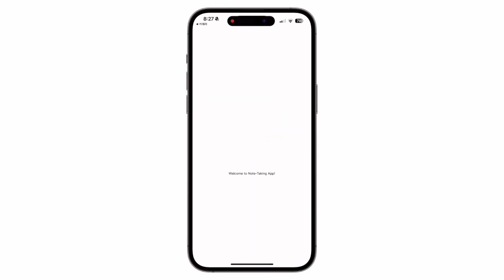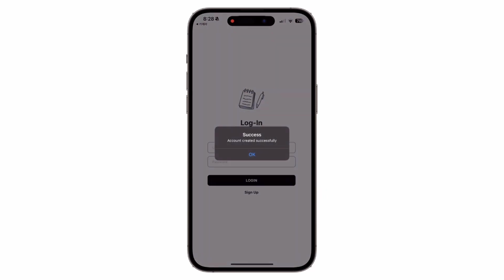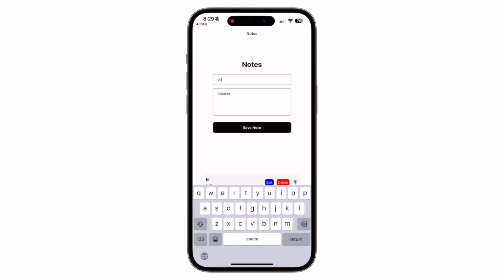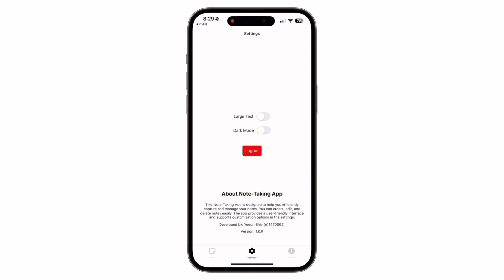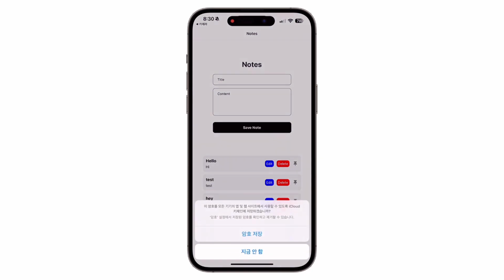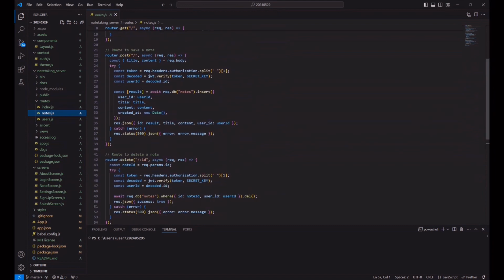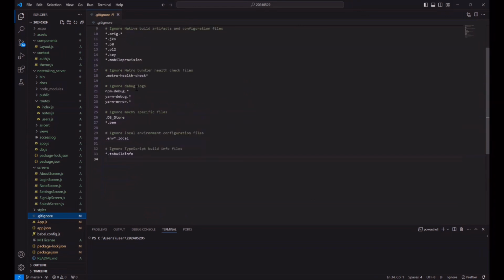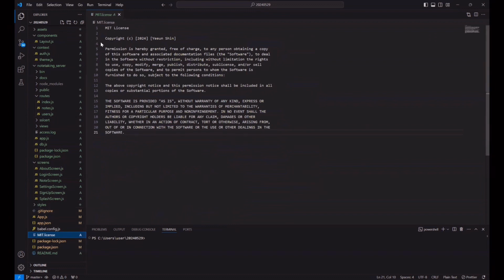(호주유학생의 엉망에휴 과제3) Creating a Note-Taking App with React Native Expo, REST APIs, and Node.js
I demonstrate the process of building a productivity tool using React Native and REST APIs. This project includes features like note-taking, user authentication, and data management with a MySQL database. Watch as I walk through the key functionalities of the app, including API integration, state management, and error handling.

이 영상에서는 React Native와 REST API를 사용하여 생산성 도구를 만드는 과정을 보여 줄 수도,, 이 프로젝트는 노트 작성, 사용자 인증, MySQL 데이터베이스를 통한 데이터 관리 기능을 포함합니다. 앱의 주요 기능, API 통합, 상태 관리, 오류 처리 등을 시연할 걸요 아마도,,